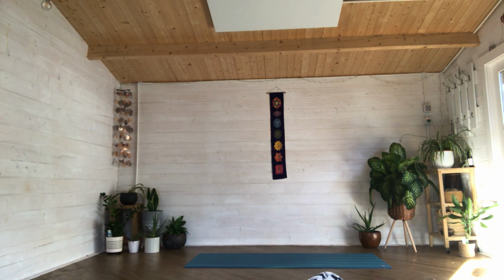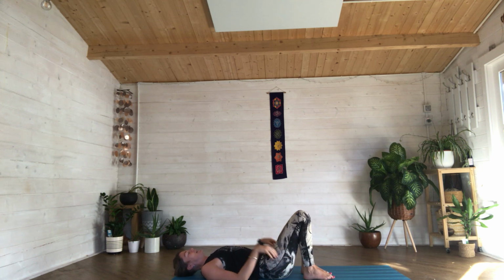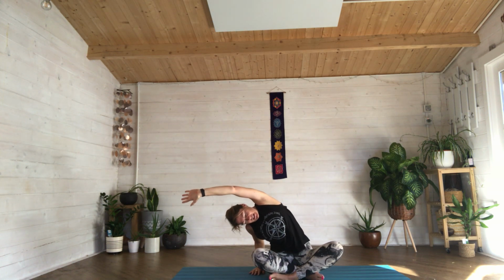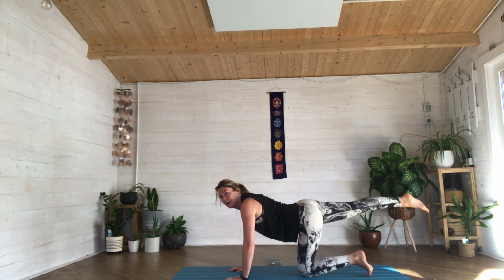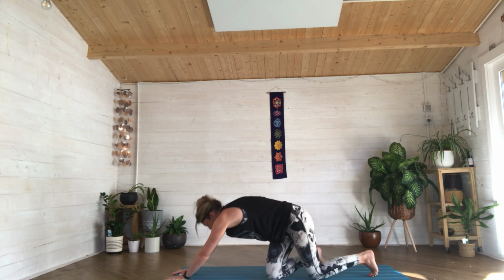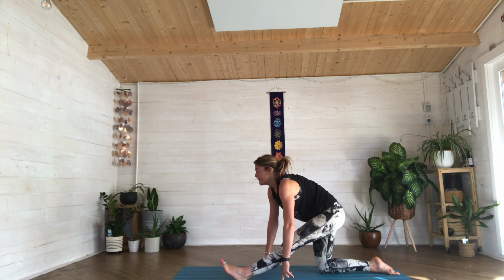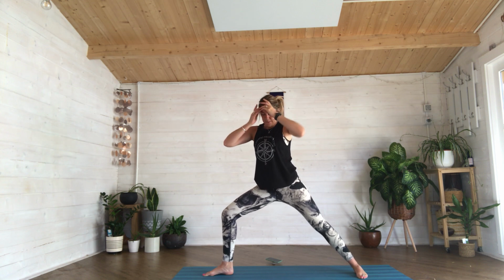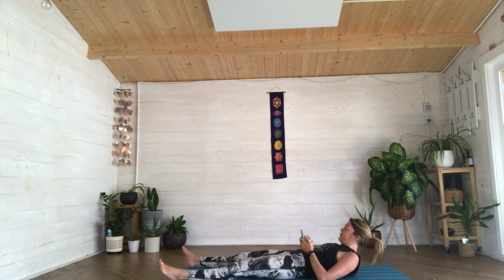30 mins smith and nephew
Yoga flow start your day stretchy with Smith and nephew